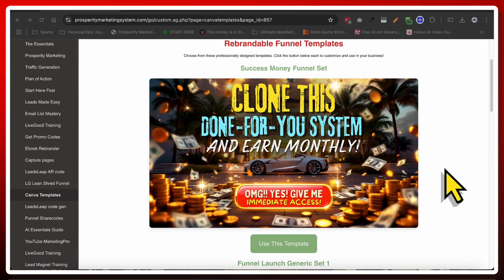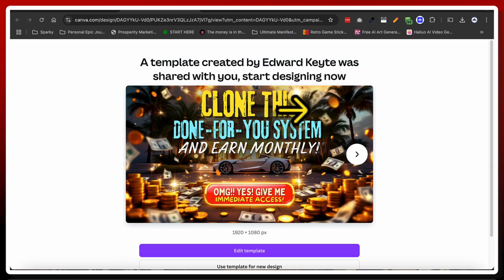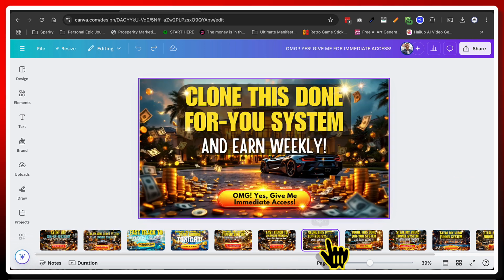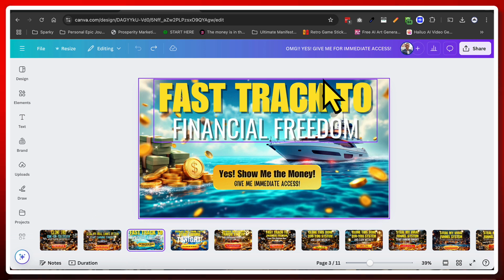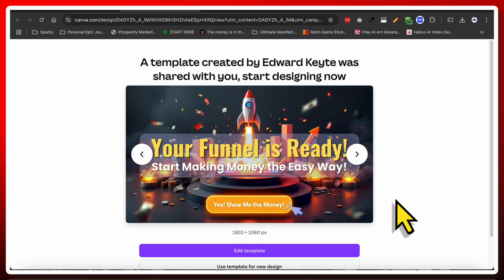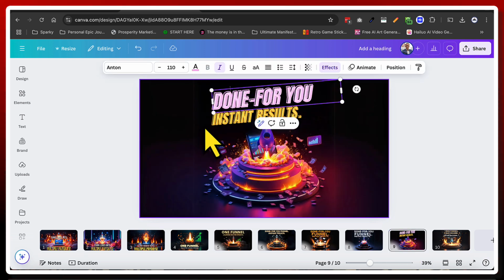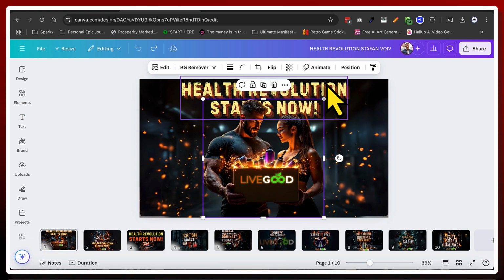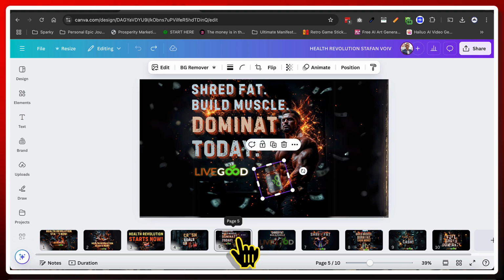Unlock Exclusive Canva Templates with Prosperity Marketing System!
Discover a treasure trove of fully customizable Canva templates designed for splash pages, social media graphics, and advertising! 🎨✨
Join the Prosperity Marketing System to unlock access to these premium templates and grow your business like never before. Edit text, buttons, and elements effortlessly in Canva's drag-and-drop editor.
💡 Already in my downline? Access the templates in the training section today!

✅ Perfect for funnels, social media, or branding
✅ Premium templates with editable features
✅ Regular updates with new designs